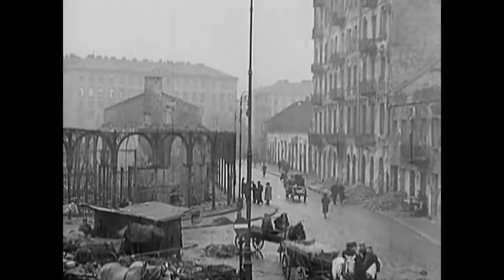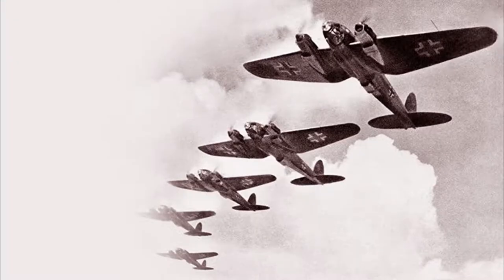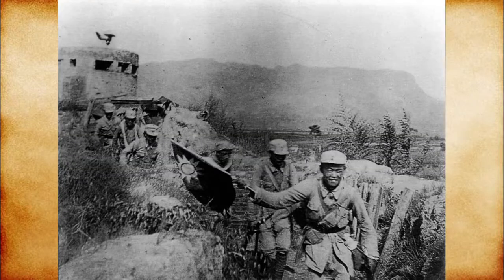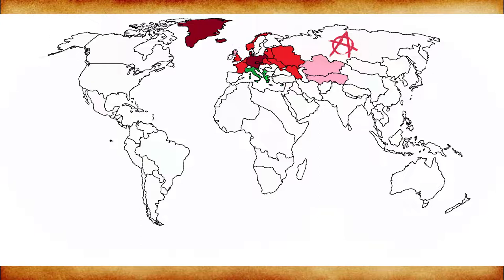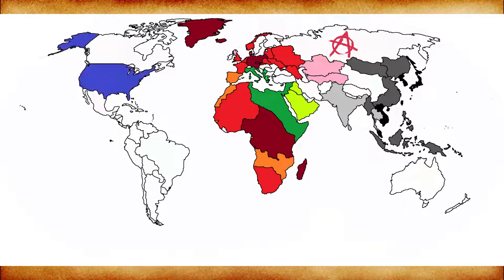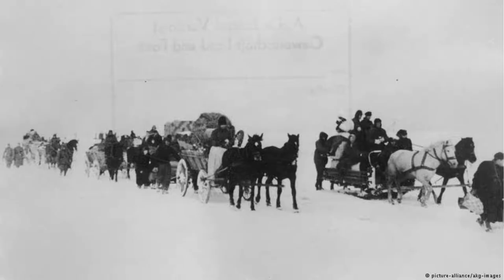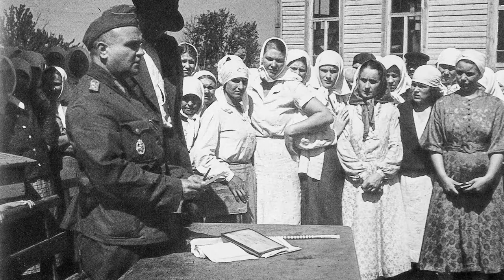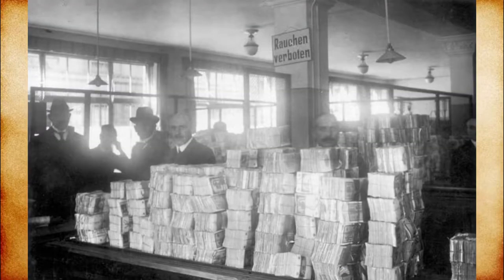What if the Axis Won WW2? (Alternative History Scenario)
By the thread of the needle we avoided a truly dark timeline in which the Axis Powers won World War Two. Today let's explore the alternate scenario in which they did.

World War Two, WW2, Alternate History, Scenario, Germany, War, Italy, Japan, Axis